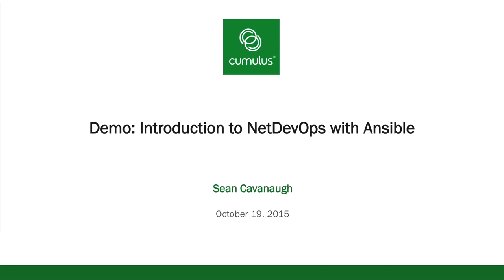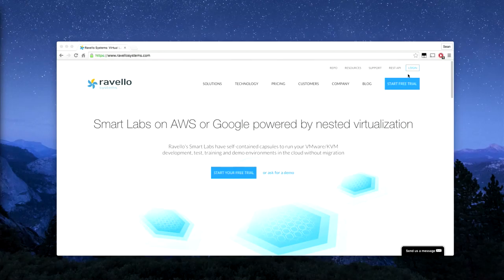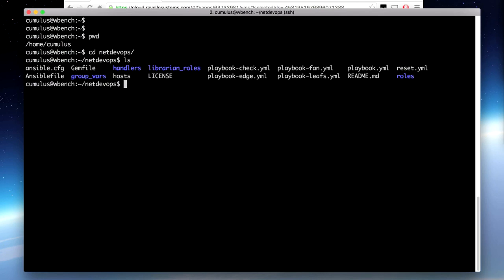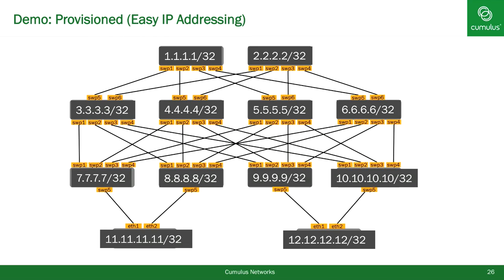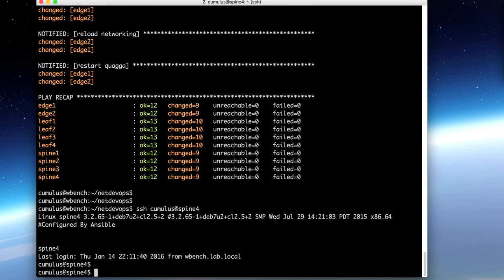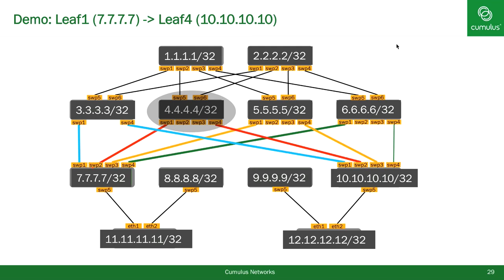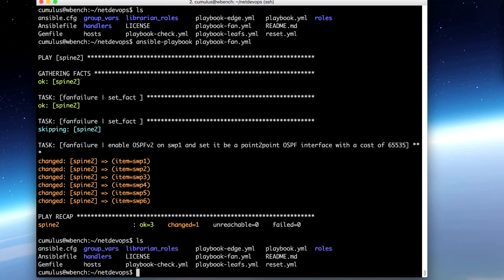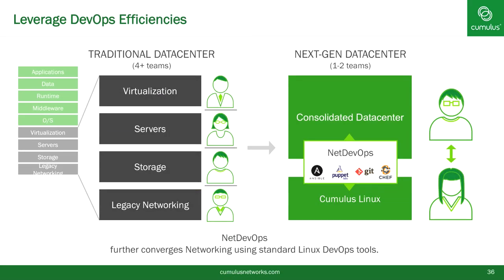Demo Introduction to NetDevOps with Ansible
NetDevOps or Network DevOps is using traditional DevOps Tools like Ansible, Chef and Puppet on Network Equipment like routers and switches. This short video will demonstrate how Ansible can hugely benefit provisioning, hot swapping the switch and even performing reactive network changes.

Are you a network engineer wanting to learn more about NetDevOps?

 NVIDIA Cumulus VX (Free Virtual Machine)- Cumulus VX is a community-supported virtual appliance that enables cloud admins and network engineers to preview and test NVIDIA Cumulus technology at zero cost. You can build sandbox environments to learn open networking concepts, prototype network operations and script & develop applications risk-free. With NVIDIA Cumulus VX, you can get started with open networking at your pace, on your time, and in your environment!